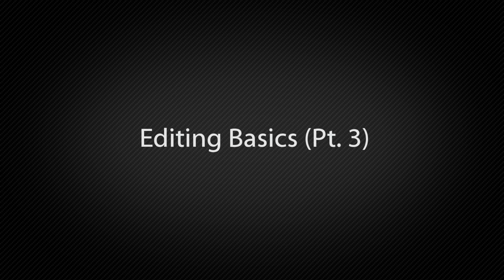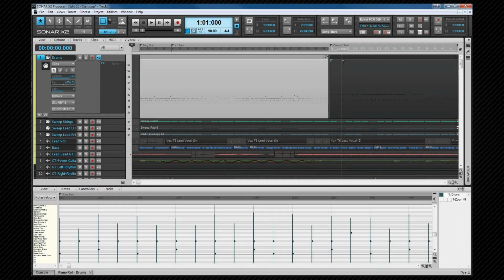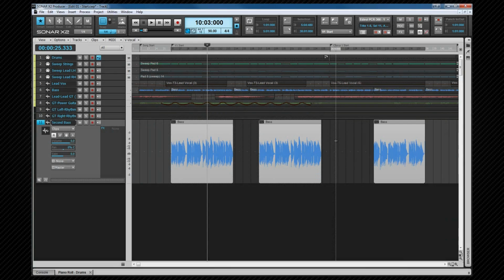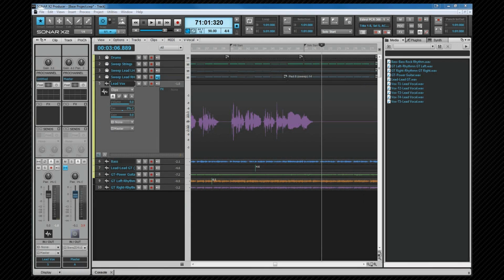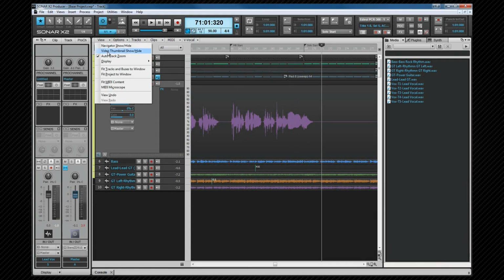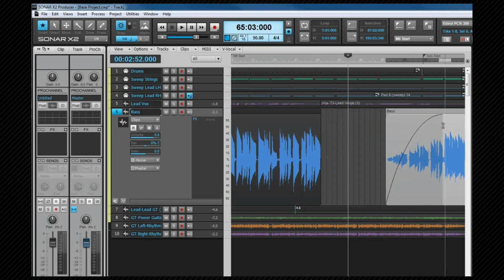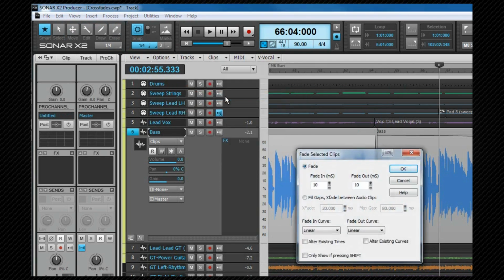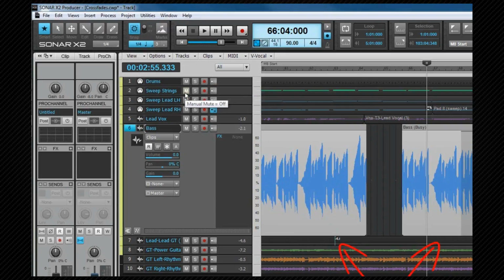SWA Complete Sonar X2 (30/50)